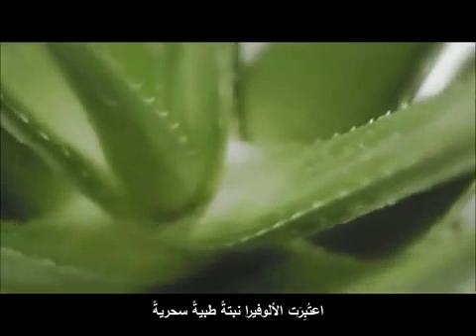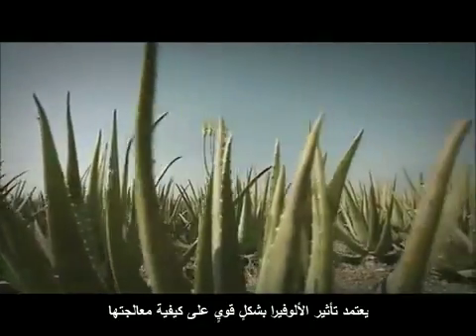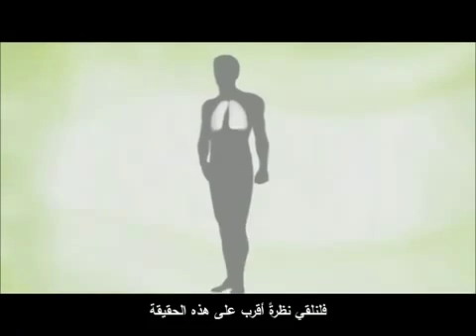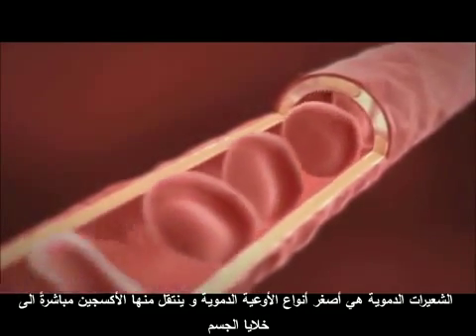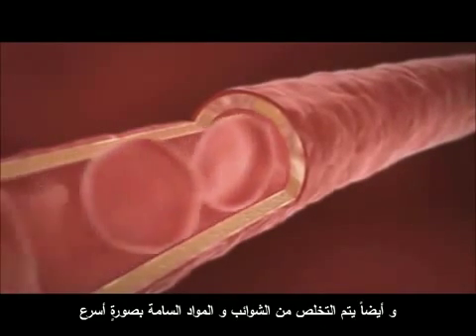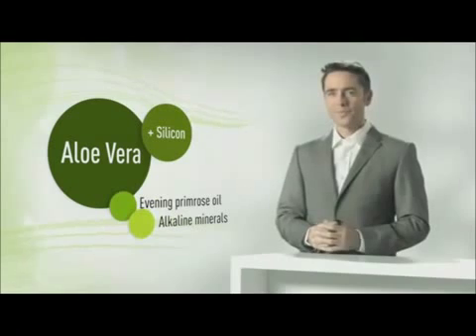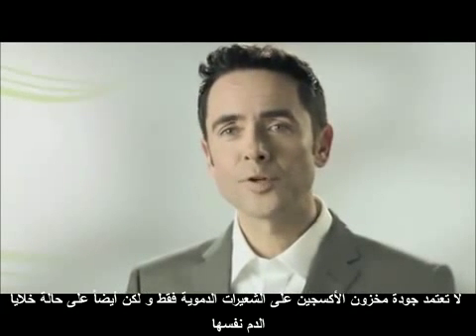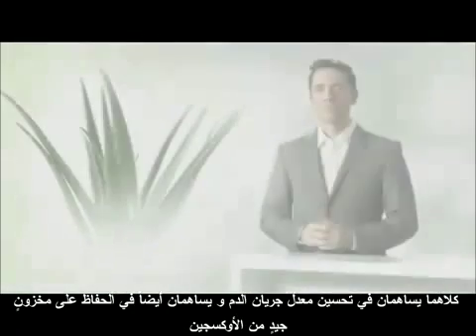The Healing Power of Aloe Vera.قوة نبات الصبار مترجم باللغة العربية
This Video is showing the great effect of the Aloe Vera plant not only on our skin but also inside our body, watch this video and you will know very interesting info.

هذا الفيديو مفيد جدا ويوضح حجم الفوائد التي تعود على جسم الانسان من خلال شرب شراب هلام الصبار الطبيعي ومدى تأثيره في تطهير وتنظيف الجسم من السموم والكيماويات المختزنة في اجسامنا

متوفر منتجات أمريكية طبيعية 100% في الامارات وباقي البلاد العربية، مطلوب موزعين مستقلين (أفراد) لشركة فوريفر ليفينج الامريكية في البلاد العربية، لست محتاج الى رأس مال او مخزن، فقط عرف الناس على منتجات الشركة واحصل على عمولات وخصومات كبيرة،  لمزيد من المعلومات برجاء ارسال ايميل على